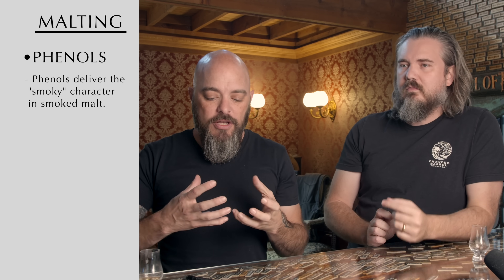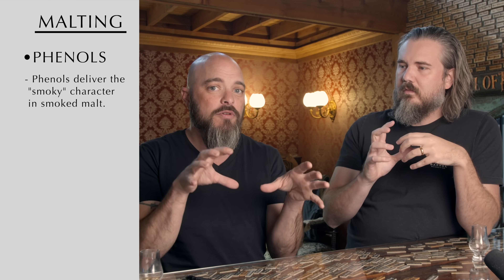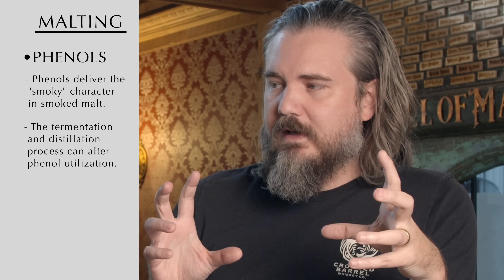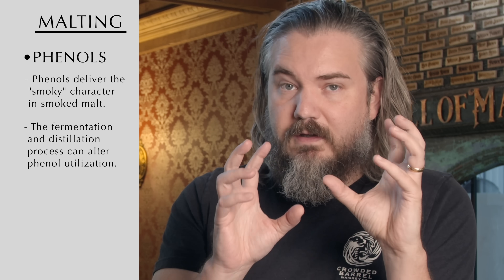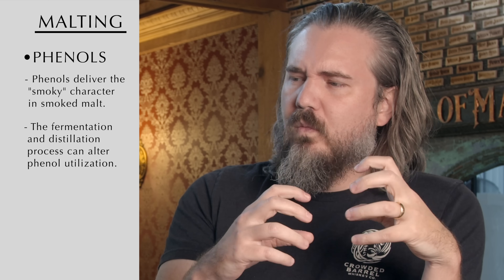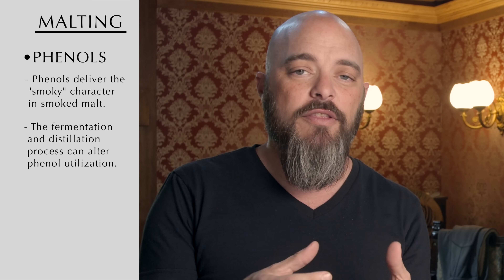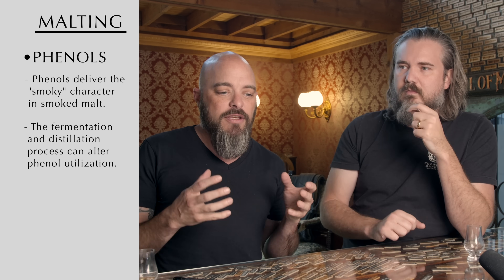Where do Whisk(e)y FLAVORS come from??? (chemical science)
For millennia, whiskey nerds have sought to understand the elemental forces behind whisk(e)y deliciousness. In the name of science (and shenanigans), the lads strap on the most precious of knowledge receptacles... a BOOK! In this epic journey, they'll peel back the veil that has long stood between you, and the secrets contained within your whisk(e)y. There will be chemicals. There will be oils. There will be pepper spray... May the Great Whisk(e)y Spirits have mercy upon their silly souls.
The Crowded Barrel Whiskey Company is the World's first crowdsourced whiskey distillery - and the Whiskey Tribe is that crowd. Join the world-wide community of Magnificent Bastards

outro song by, DJ Quads - Millionaire